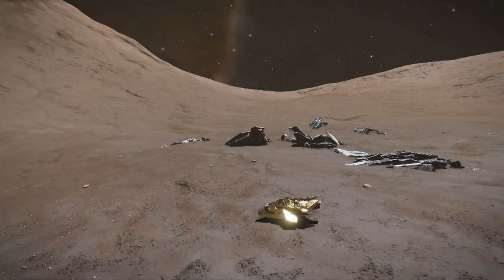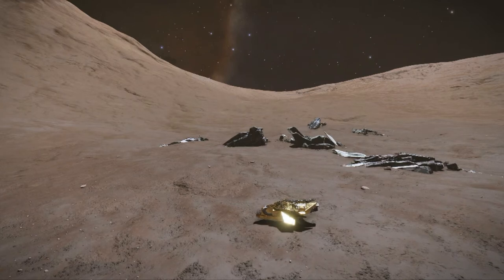Locating sensor fragments HIP17403 A4A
Location of Thargoid sensors and fragments on  HIP17403 A4A.
Sensors must be destroyed to yield more fragments